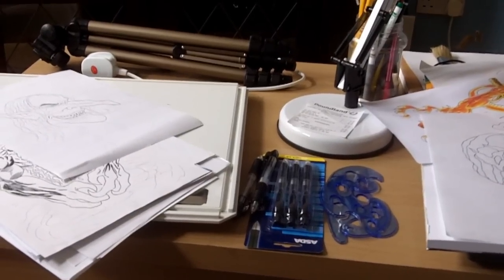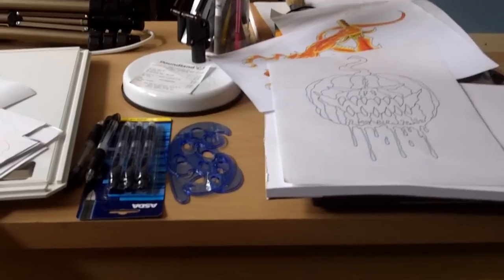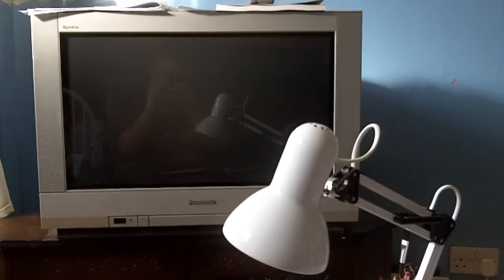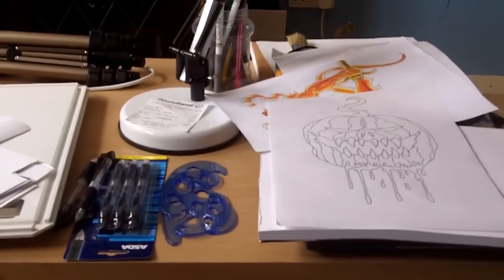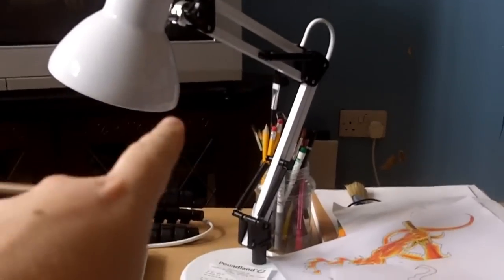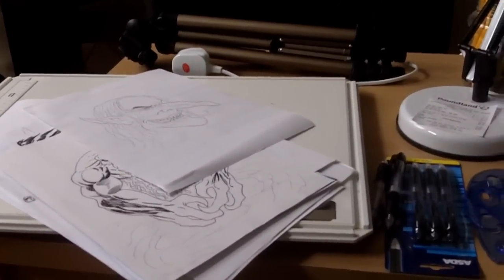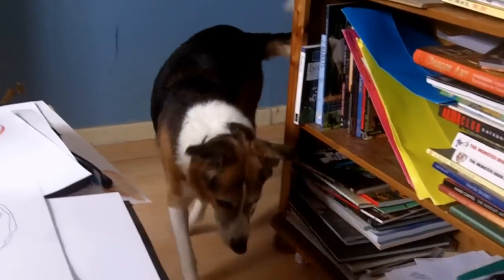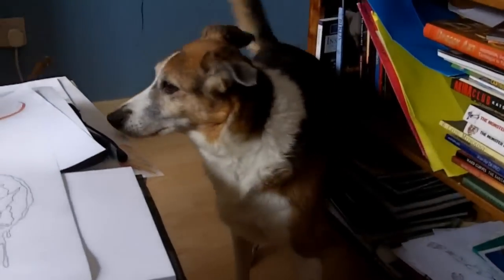My Temporary Work Office Drawing Area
Draw From Your Imagination, no matter what!

My work area keeps changing every time. I had set up a really nice work area in my Dining Room at the beginning of this year and then that had to change and so I'm working off a coffee table for now in another temporary work area arrangement. My Dog doesn't care though, she still is a happy doggy.